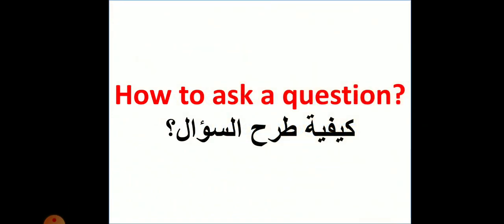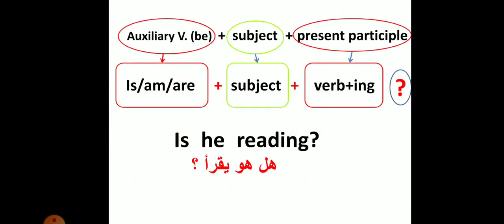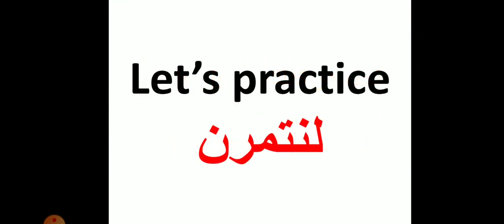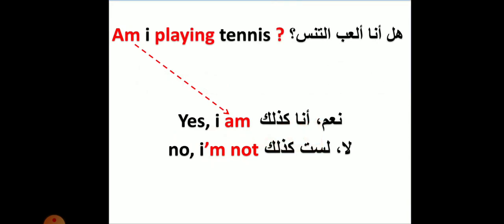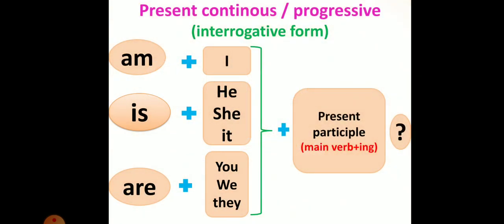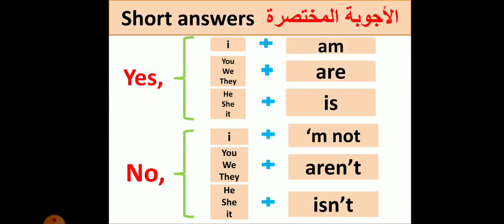Lesson 30: How to use the present continuous? (Interrogative form) كيفية استخدام الحاضر المستمر؟